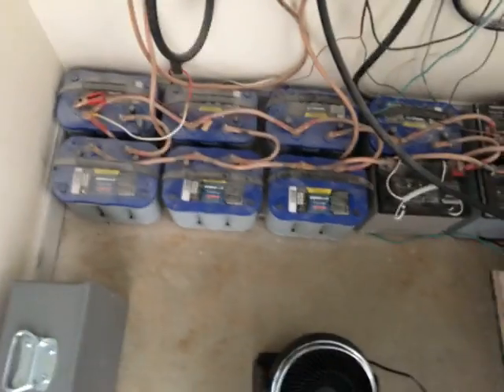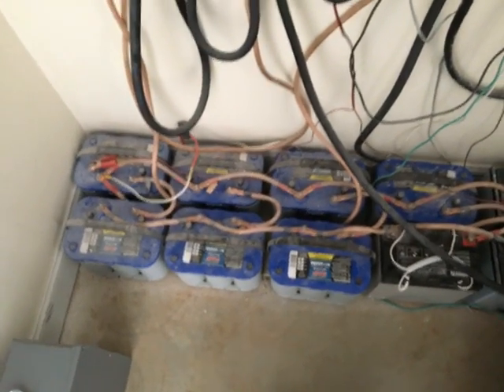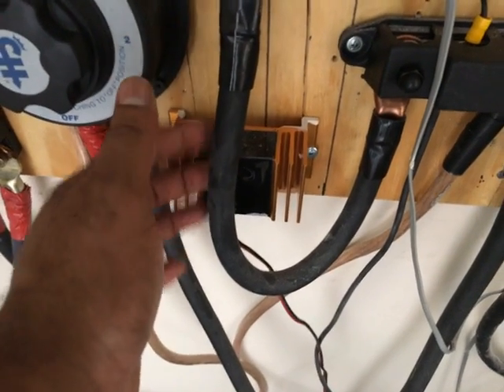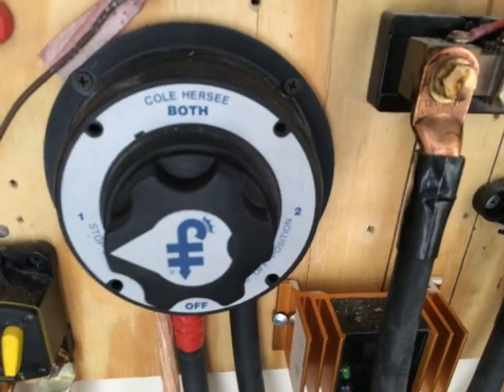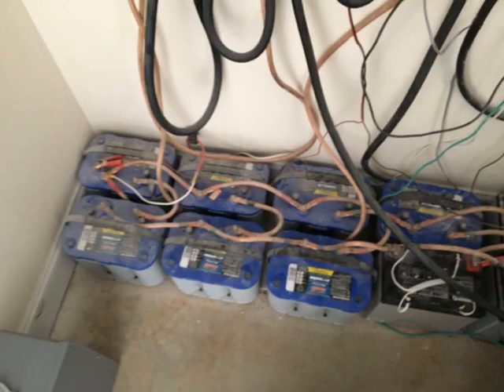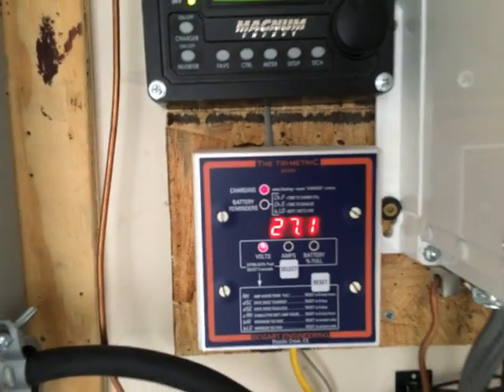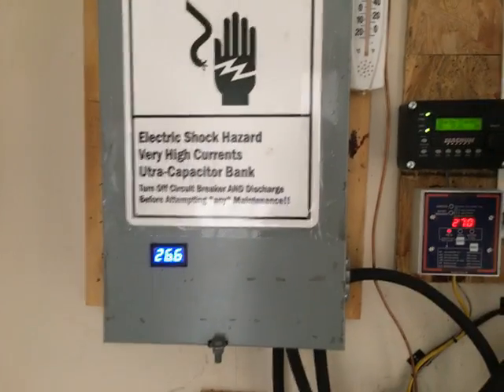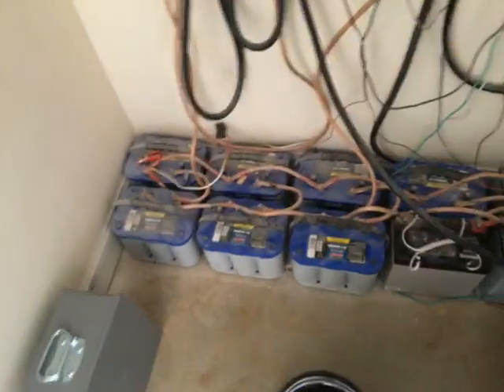A word about mix n match batteries for solar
Just a video discussion about my 5 year old mix-n-match AGM batteries.